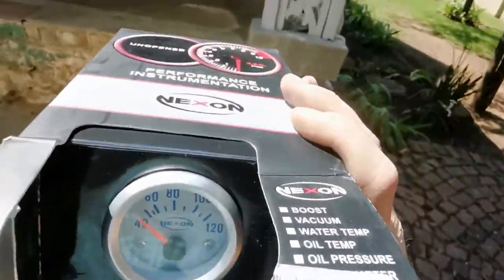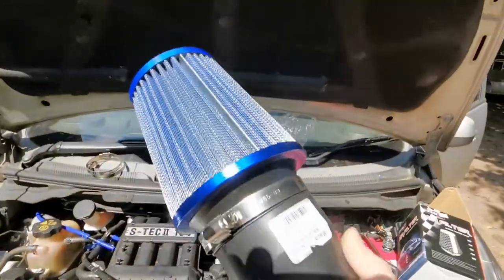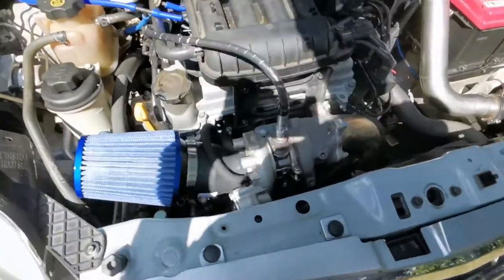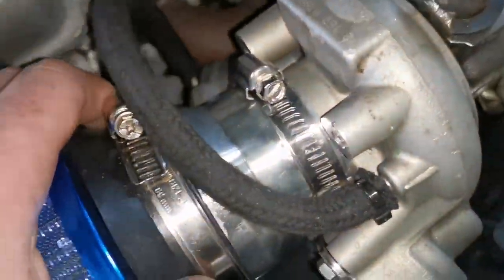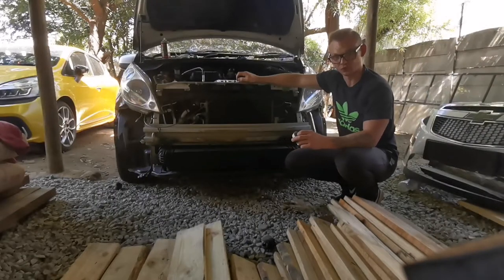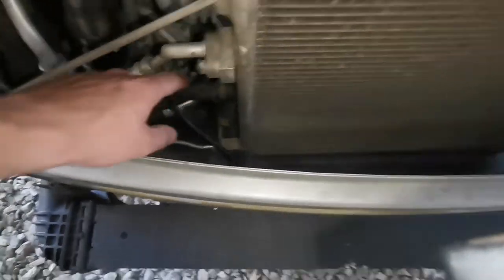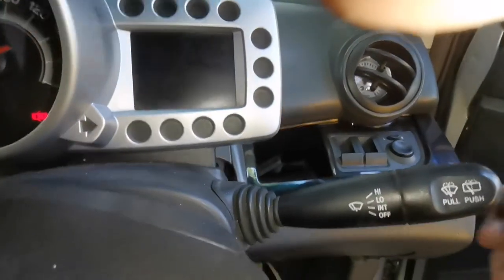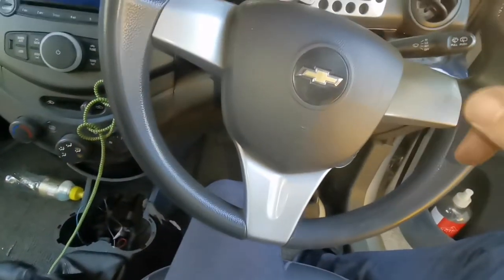Turbo build done-ish. First drive! 💪💪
Low boost little power! But she drives!